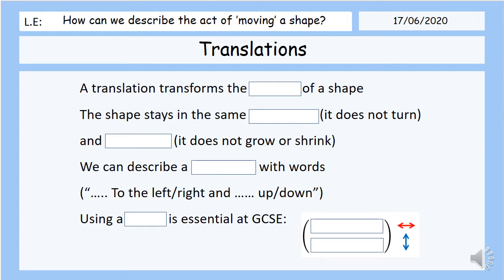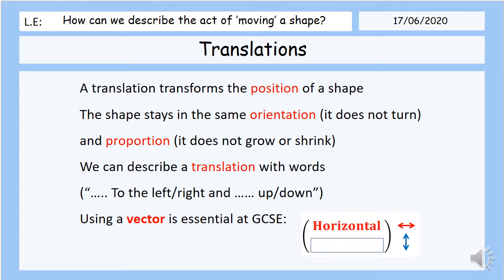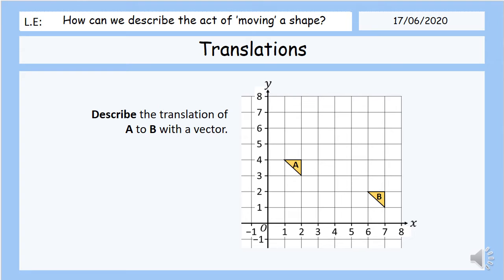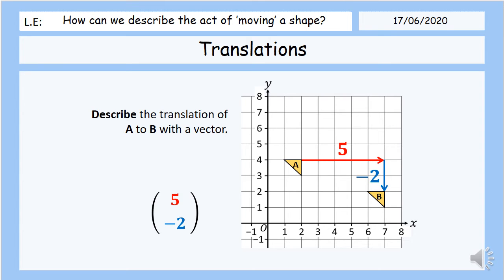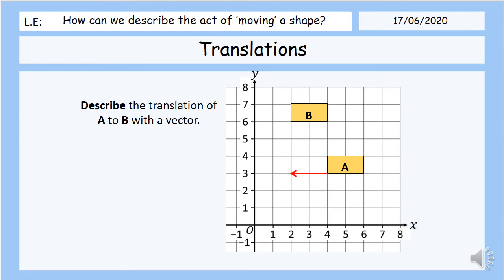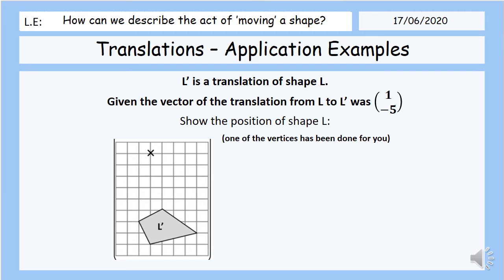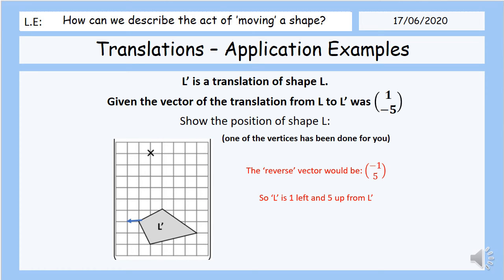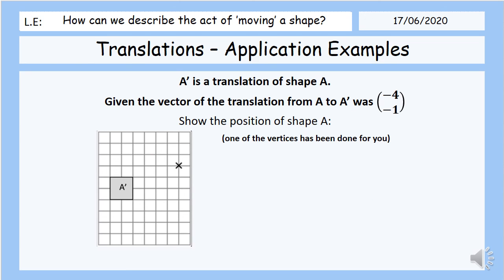Mr Clegg Maths - Foundation GCSE Translations Walk-through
A walk through of some Foundation GCSE Translation problems for one of my teaching groups during the Covid-19 lockdown.